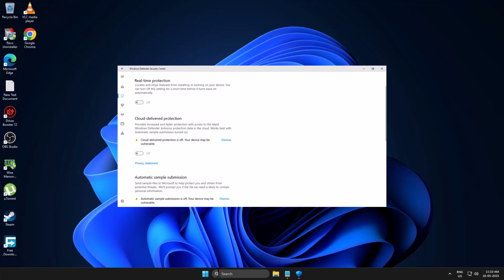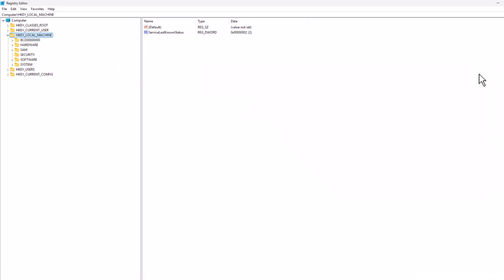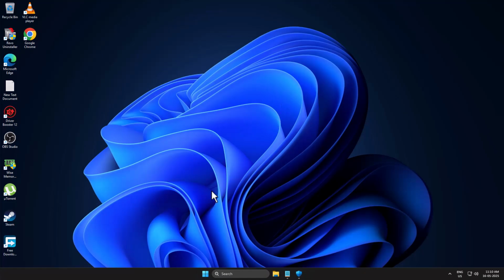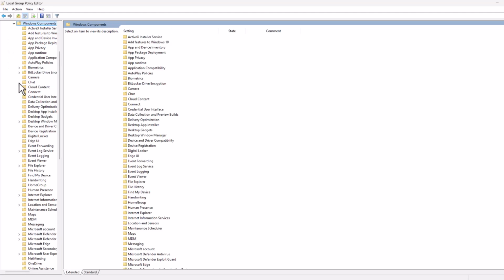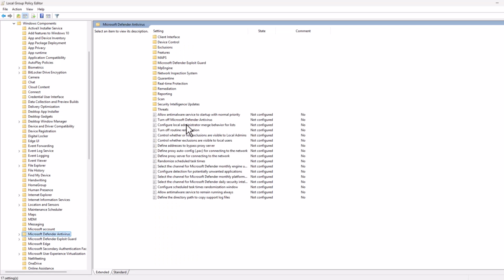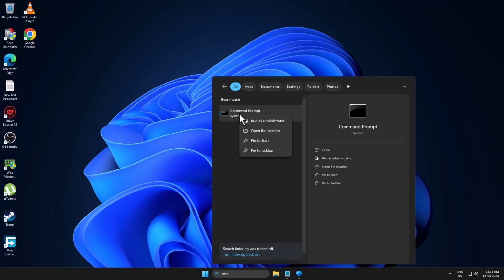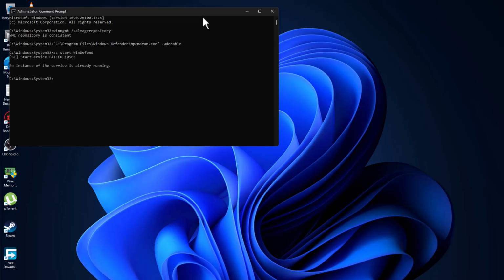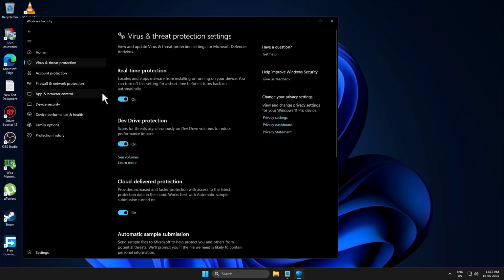How to Fix Can't Turn On or Off Real-Time Protection in Windows 10/11 (2025)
Having trouble enabling or disabling Real-Time Protection in Windows Defender? This guide helps you fix the issue using Registry Editor, Group Policy settings, and PowerShell commands to regain full control of your system’s antivirus settings.

Commands Used:
winmgmt /salvagerepository
"C:\Program Files\Windows Defender\mpcmdrun.exe" -wdenable
sc start WinDefend

Registry Path:
HKEY_LOCAL_MACHINE\SOFTWARE\Policies\Microsoft\Windows Defender

00:00 Intro
00:09 Fix